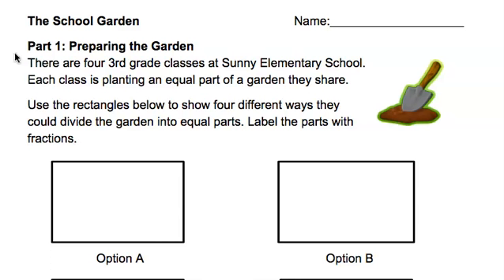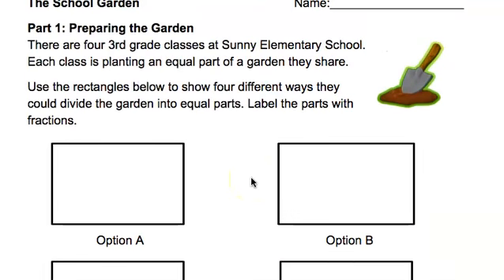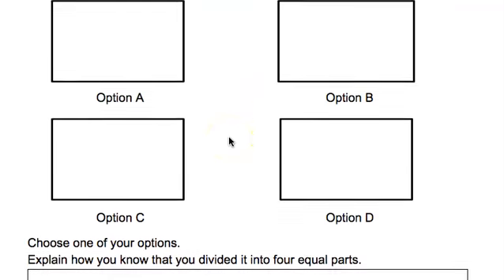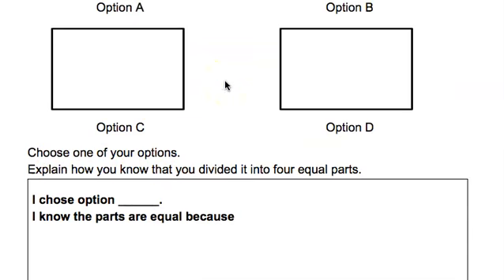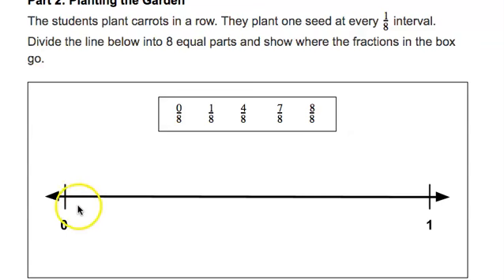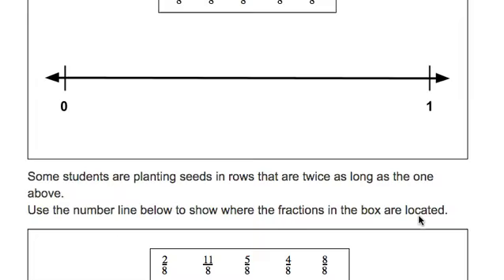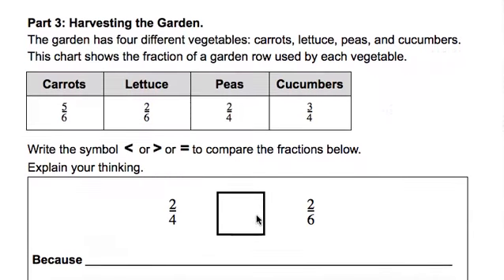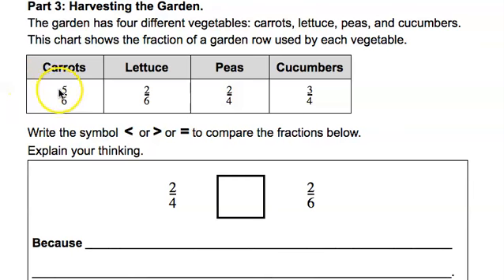3 8 Milestone Task